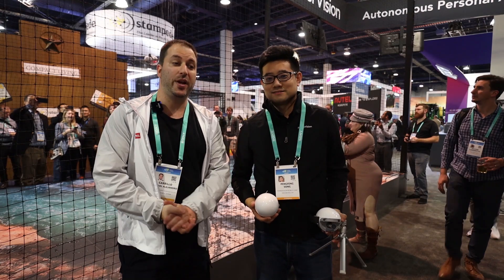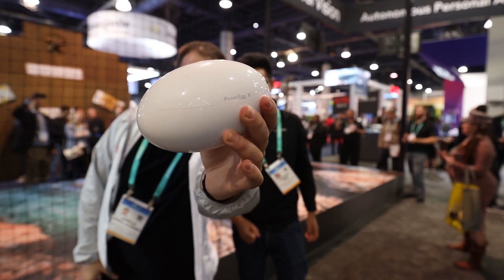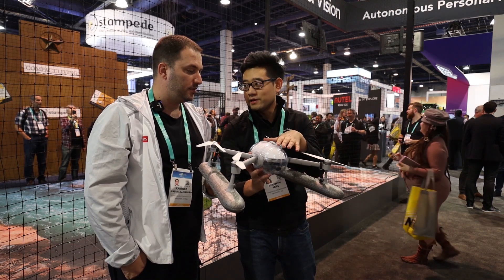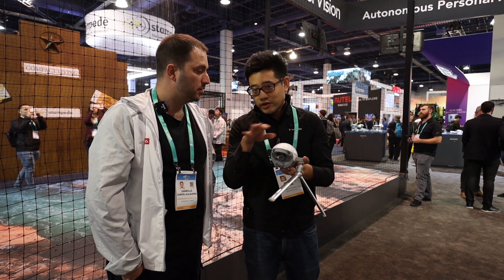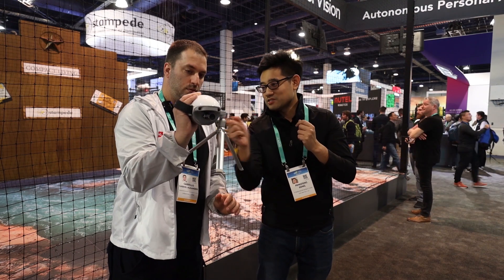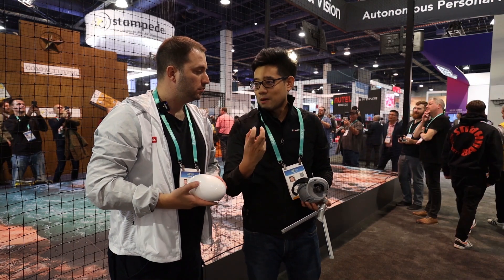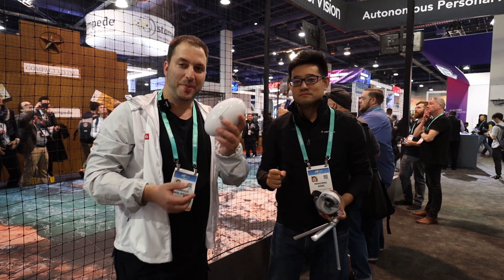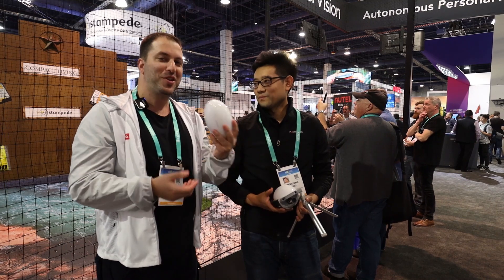Power egg X transformer drone with AI technology at CES 2020